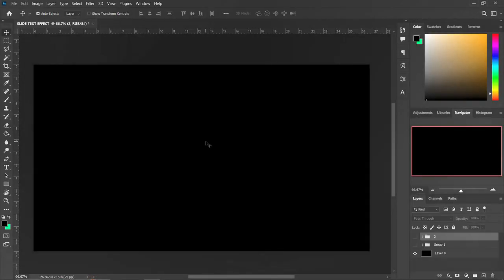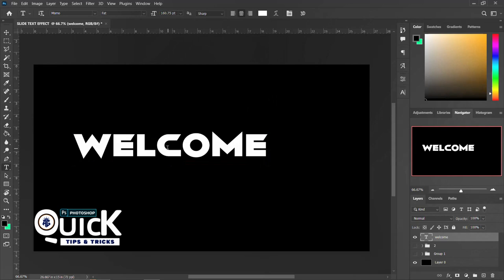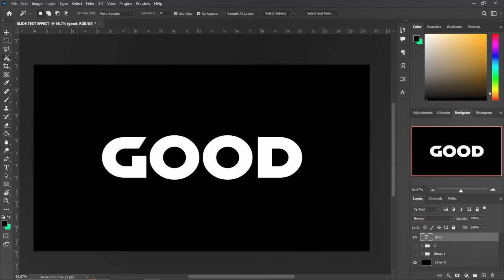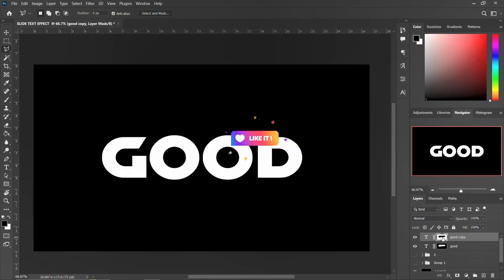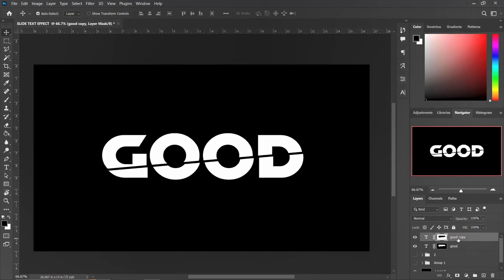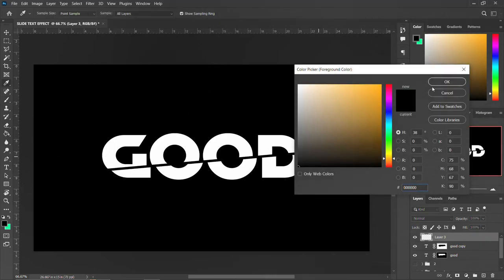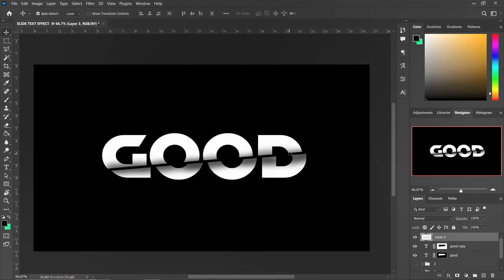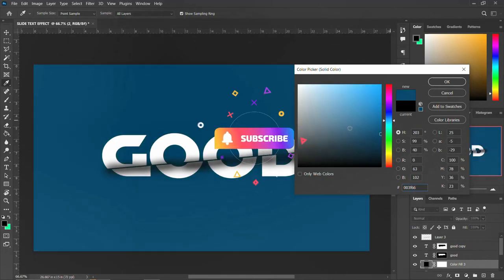SLICE TEXT EFFECT - PHOTOSHOP QUICK,TIPS AND TRICKS FOR BEGINERS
Logo Design

Photoshop for Beginers

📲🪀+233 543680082